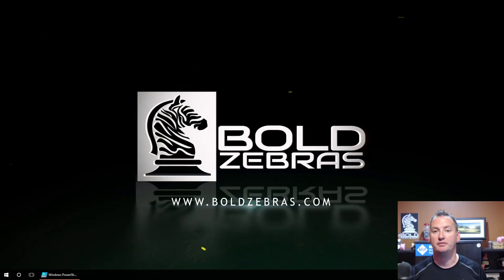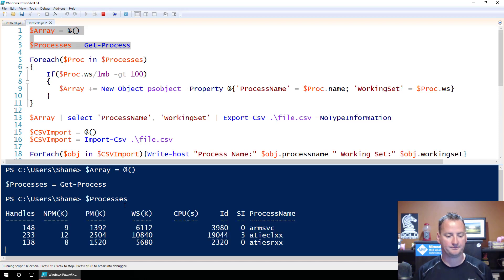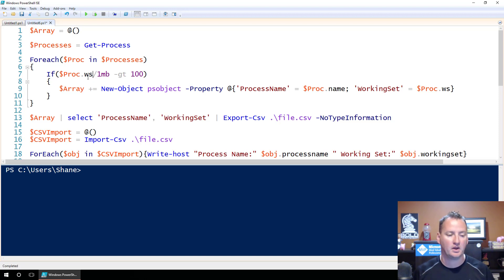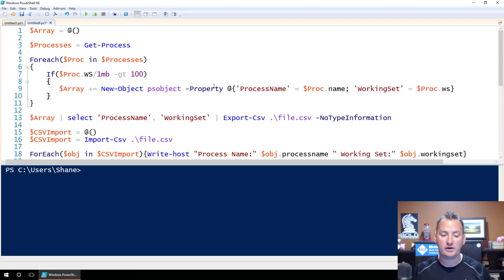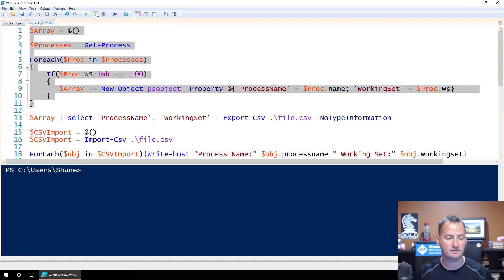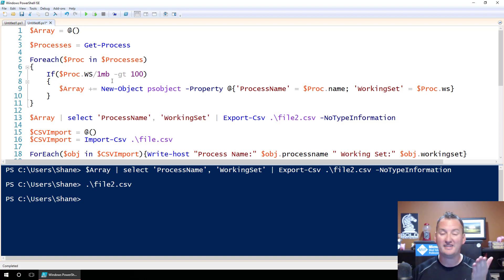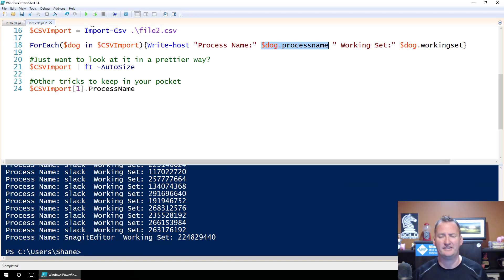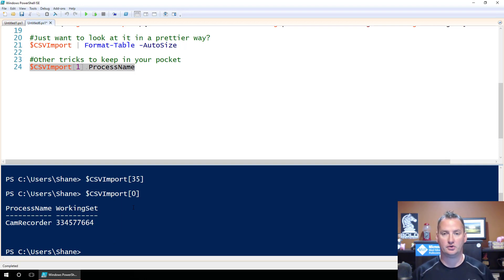PowerShell Arrays Introduction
In this video we talk about PowerShell Arrays and how I use them with new-object to create CSV files of data that I can work with in a familiar way. Also covered are hashtables and few other tricks.

Here is the actual PowerShell from the video.

$Array = @()

$Processes = Get-Process

Foreach($Proc in $Processes)
    If($Proc.WS/1mb -gt 100)
       $Array += New-Object psobject -Property @{'ProcessName' = $Proc.name; 'WorkingSet' = $Proc.ws}

$Array | select 'ProcessName', 'WorkingSet' | Export-Csv .\file2.csv -NoTypeInformation

$CSVImport = @()
$CSVImport = Import-Csv .\file2.csv

ForEach($dog in $CSVImport){Write-host "Process Name:" $dog.processname " Working Set:" $dog.workingset}

Just want to look at it in a prettier way?
$CSVImport | Format-Table -AutoSize

Other tricks to keep in your pocket
$CSVImport[1].ProcessName